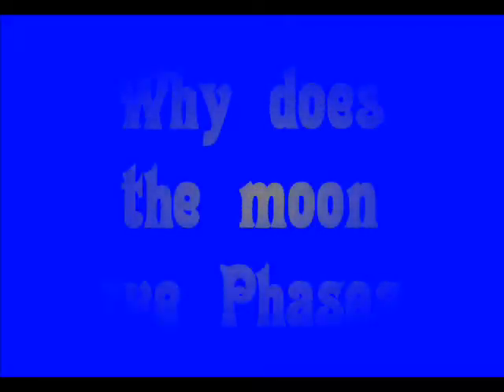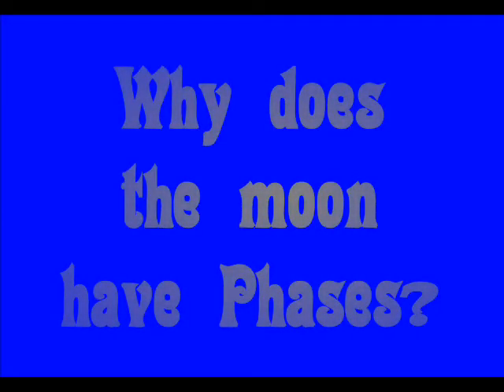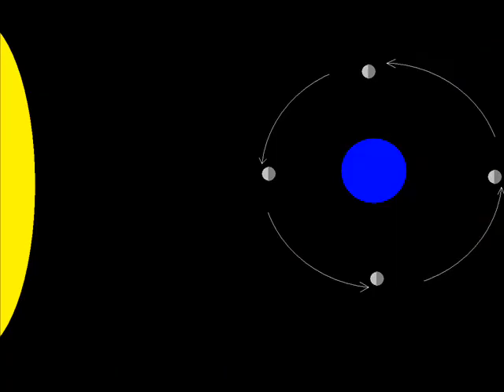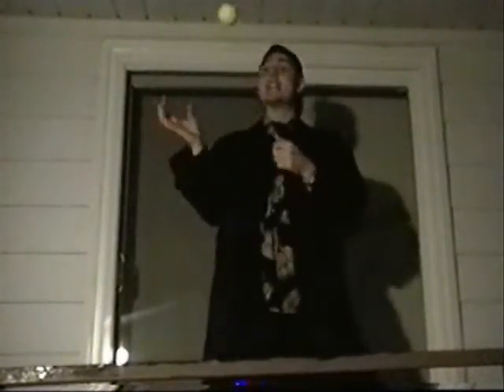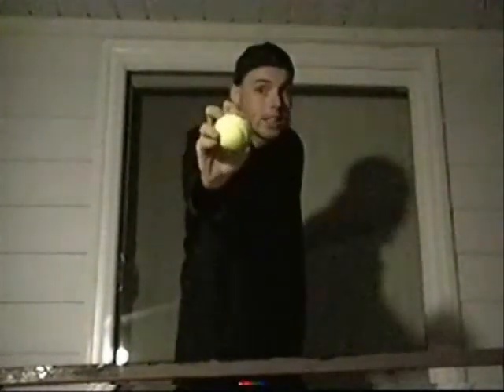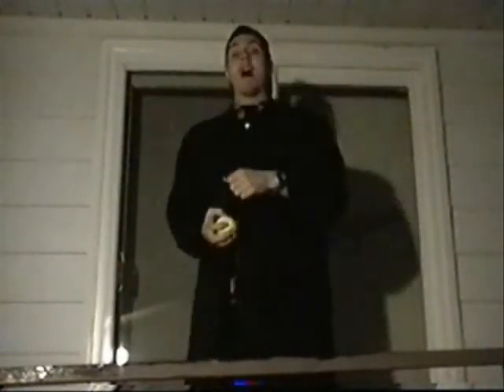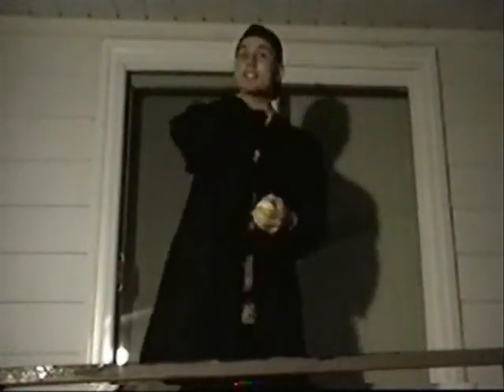🌓 Moon Phases Demonstration 🌗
MOON PHASES

0:00 - What are the phases of the moon?
0:25 - Lets experiment in phases
1:34 - Explanation Moon Phases
2:11 - Explanation Moon Orbit
2:22 - Time to phase the music

Objective: to under why the mono has phases

Materials Needed:
 ~ Dark Room
 ~ Lamp
 ~ Tennis Ball

Step 1) Take the shade of a lamp and place it on side of a dark room.

Step 2) Stand on the other side of the room holding the tennis ball out arms length

Step 3) With the ball in front of the light rotate to the left and observe the shadow on the tennis ball as you make your way back into the light.

HOW DOES IT WORK:
coming soon...

!!!MOON PHASES!!!

!!!MOON PHASES!!!